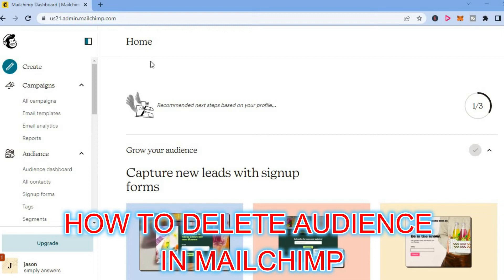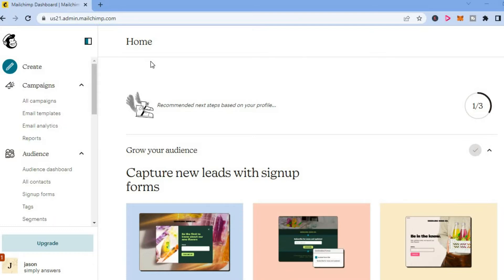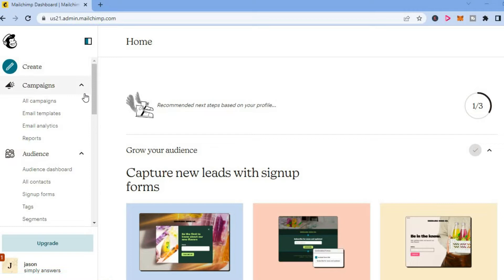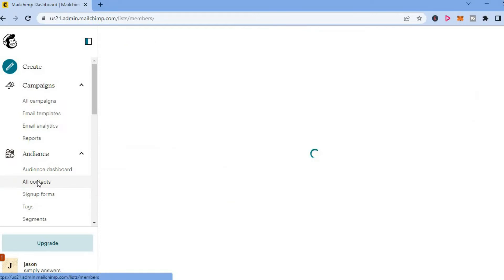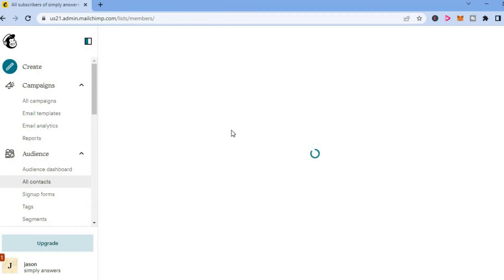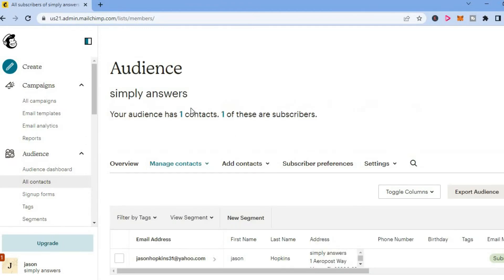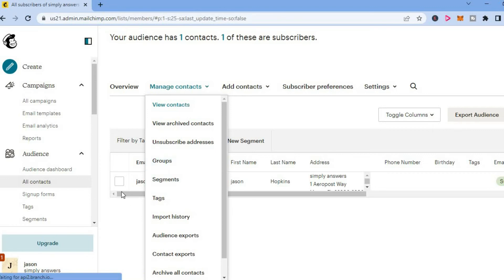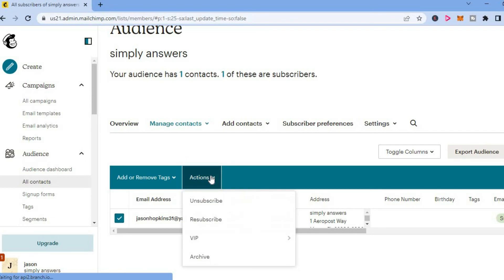HOW TO DELETE AUDIENCE IN MAILCHIMP